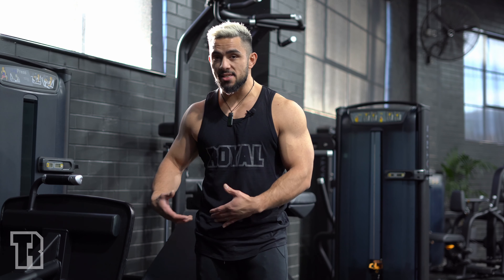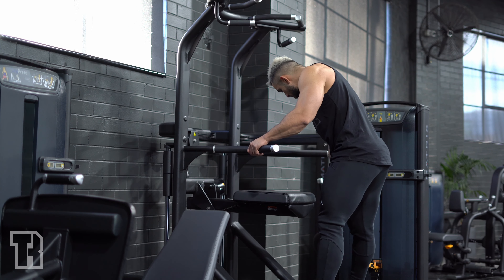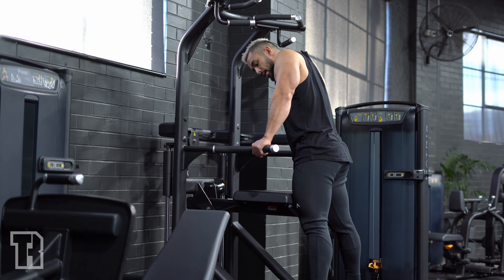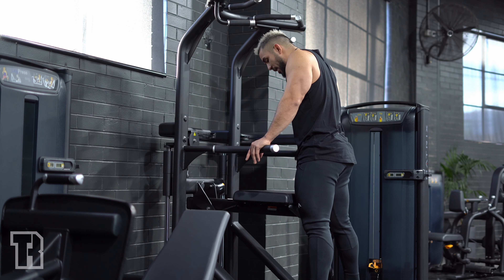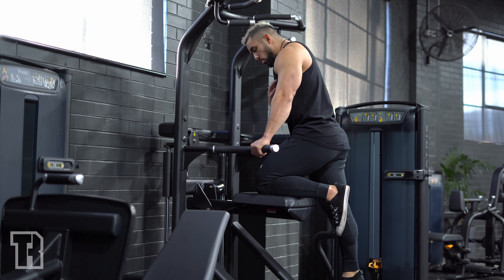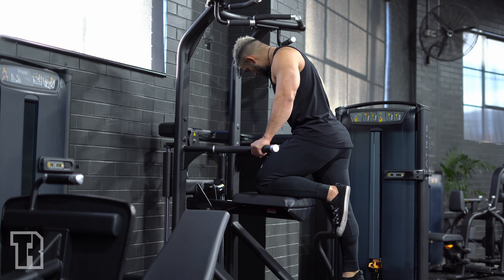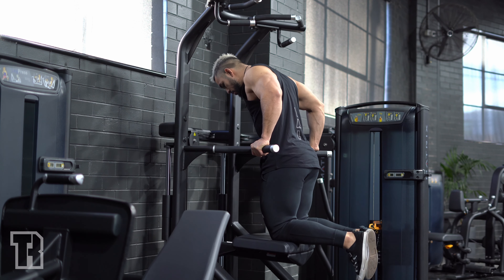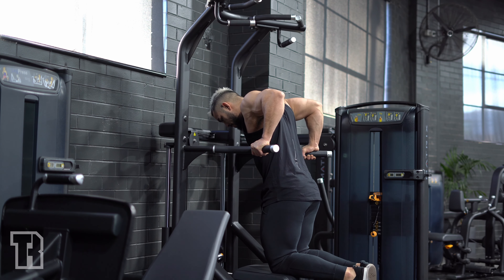Dips (Wide Grip/Assisted)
How to perform Dips (Wide Grip/Assisted) by Campbell Royal (Team Royal Training).

1. Position yourself on the assisted dip machine, placing hands on the wider grip handles and feet on the assistance platform.
2. Select the appropriate weight for assistance, then engage your core and keep your elbows flared out as you begin to lower your body.
3. Descend slowly until your elbows are bent at roughly 90 degrees or your chest is in line with the handles.
4. Push through your palms, extending your arms to lift yourself back up to the starting position.
5. Ensure your movements remain controlled, focusing on using your chest and triceps to perform the dip.

Follow  @TeamRoyalTraining  on Instagram, Facebook and TikTok!